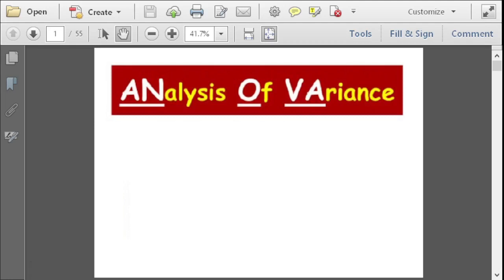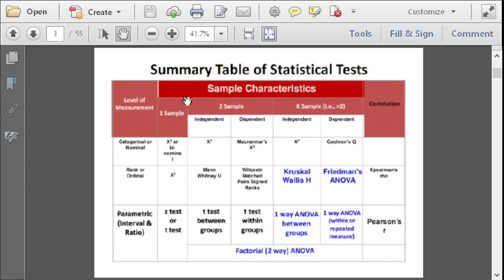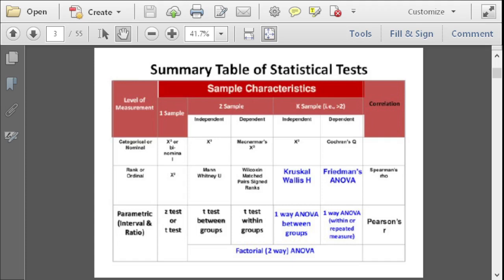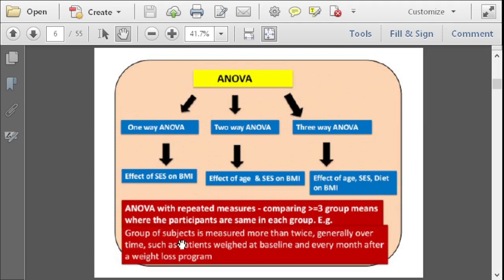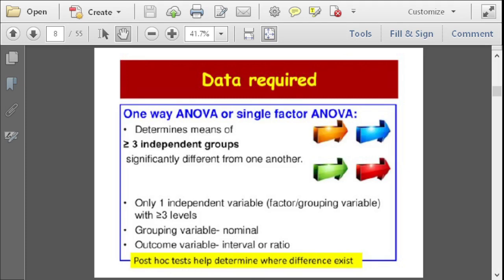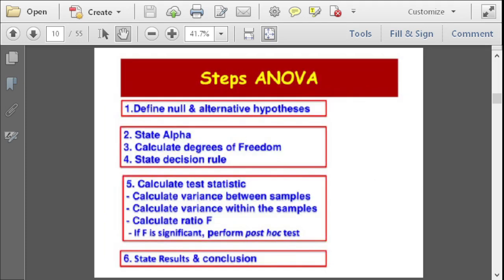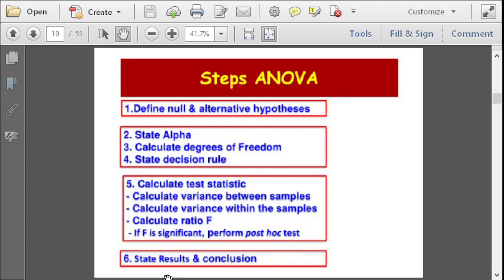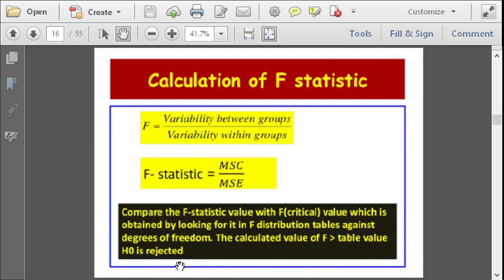Basic Concepts of Analysis of Variance ( ANOVA)